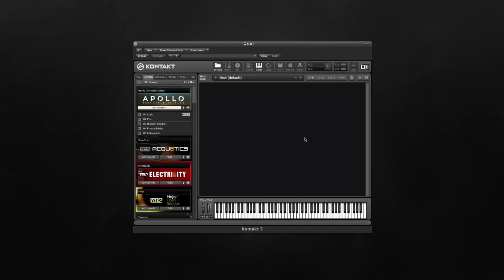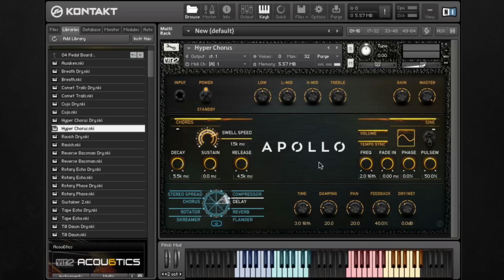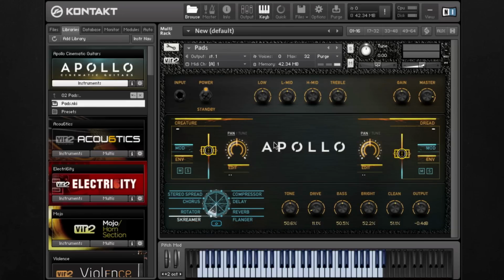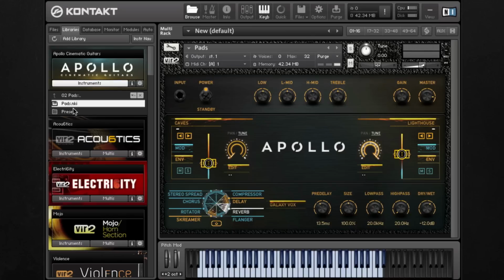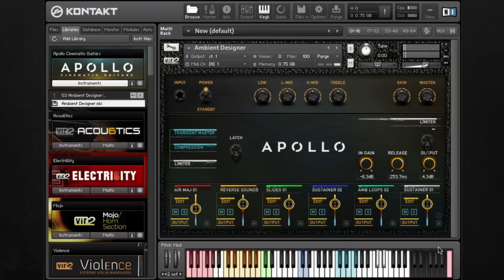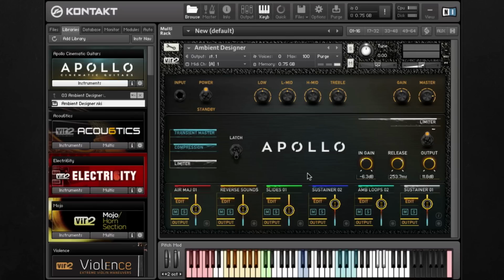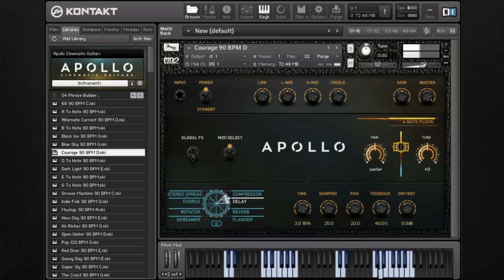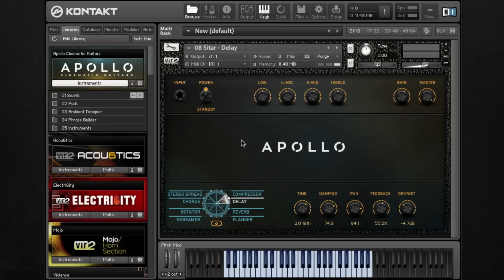In-Depth Walkthrough | Apollo: Cinematic Guitars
Capture the modern guitar sound design revolution!

Created for all forms of music production, Vir2's Apollo: Cinematic Guitars offers five innovative categories packed with features to enhance the creative process, as well as save time and increase productivity. The goal of Apollo is to provide the modern composer with real guitar samples, strums, and sounds made straight from the best guitars, effects pedals, amps, and signal flow possible.